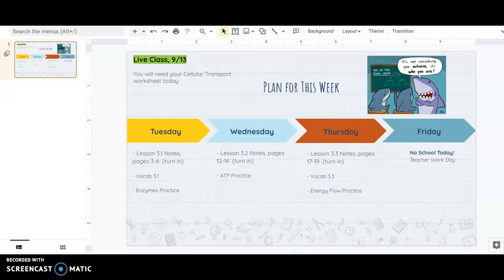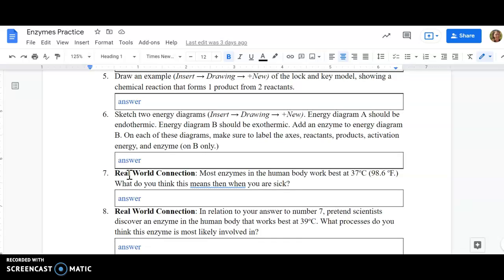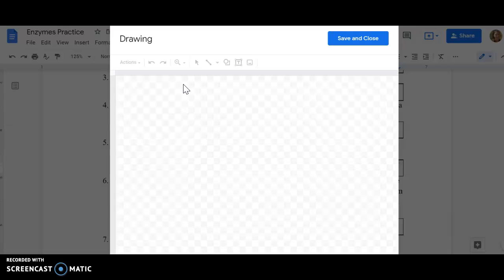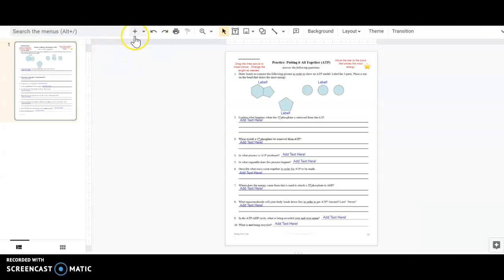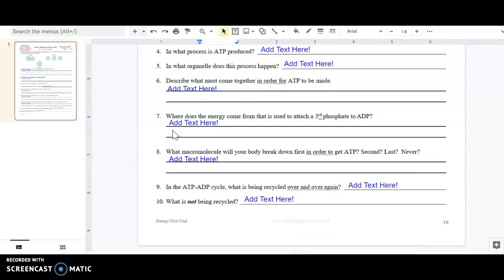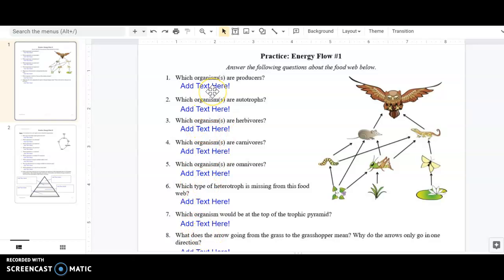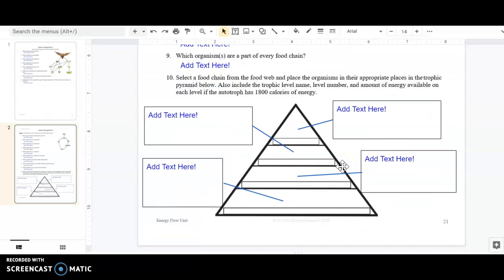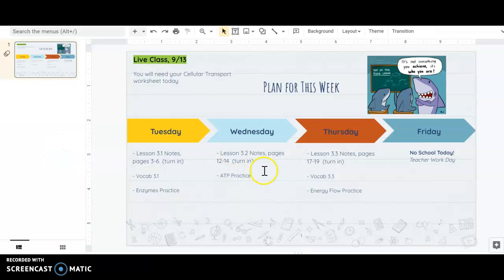Bio: Enzymes, ATP, Energy Flow Practice